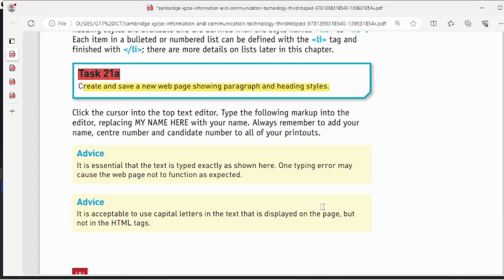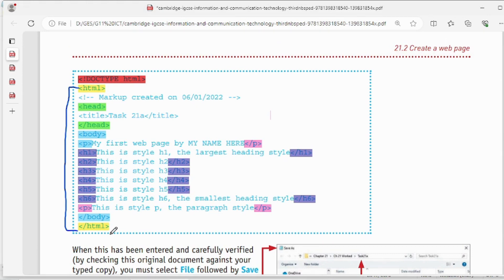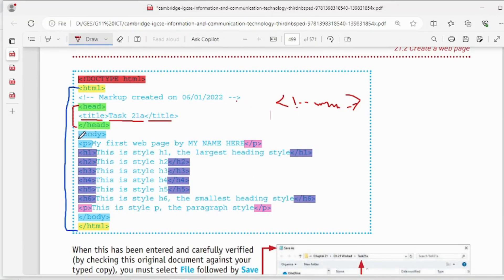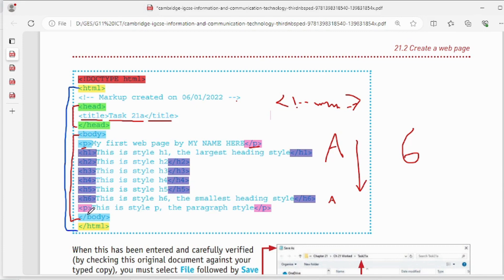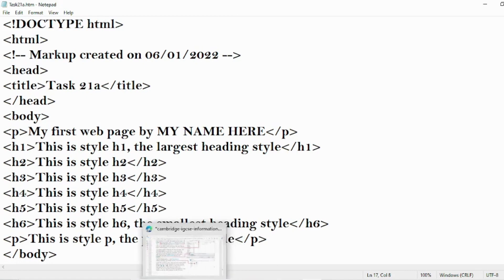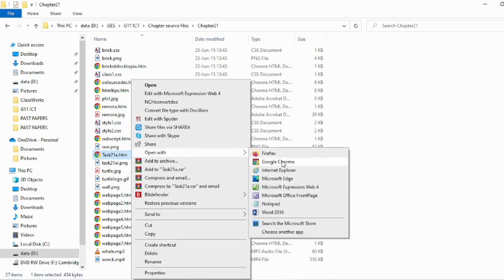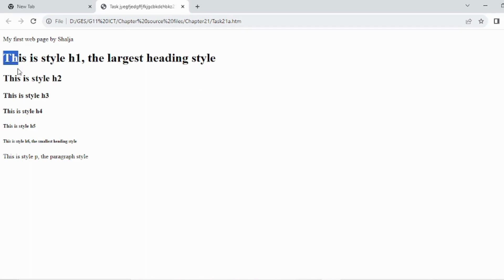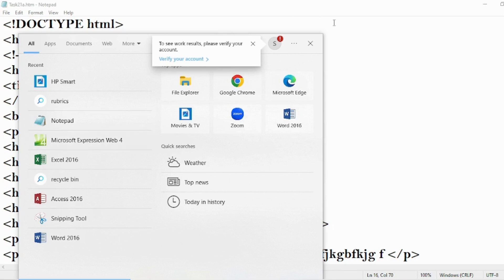IGCSE, ICT| Chapter-21, Web Authoring | Create & Save New Webpage Task-21a | Page : 484